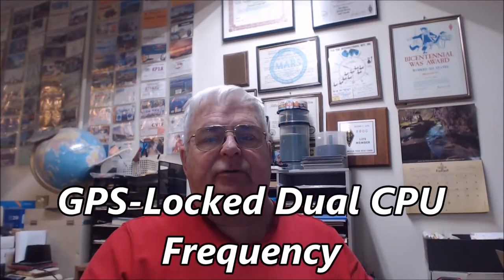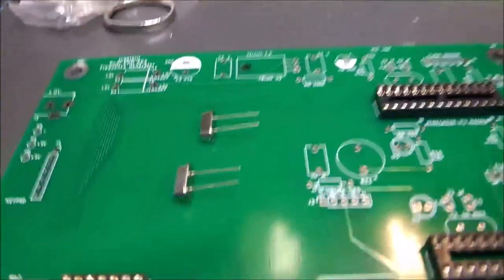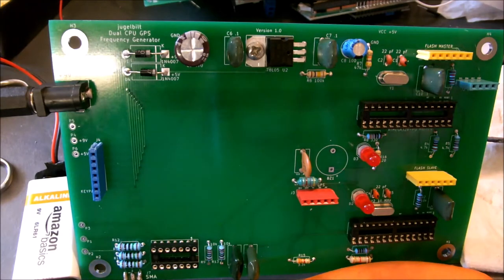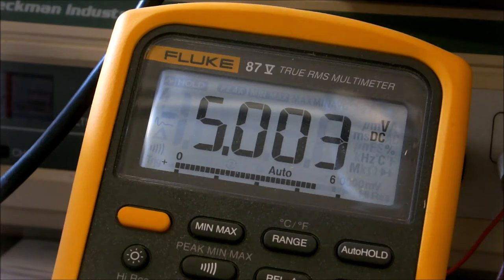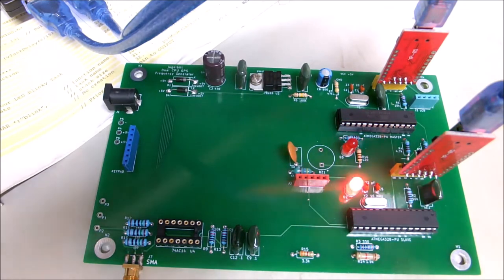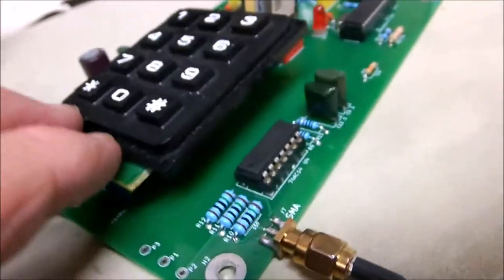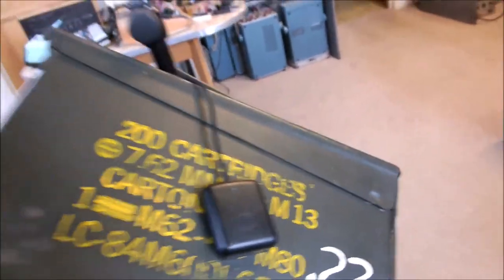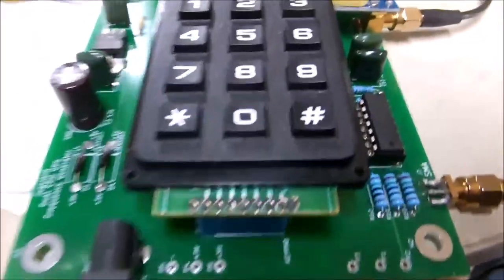GPS Dual GPS Frequency Standard/Generator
Construction and checkout of my Chinese-manufactured GPS-locked Frequency Standard/Generator PCB (Printed Circuit Board.)